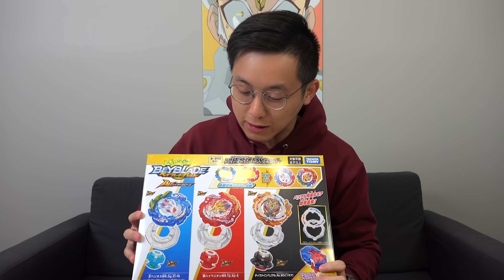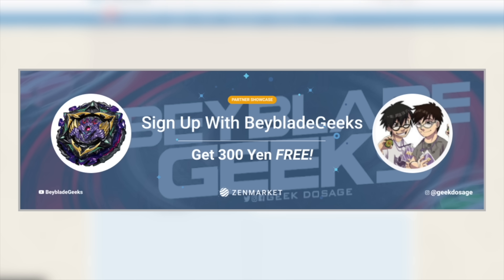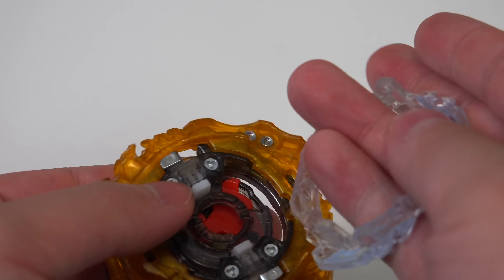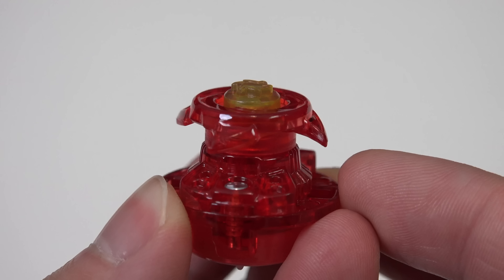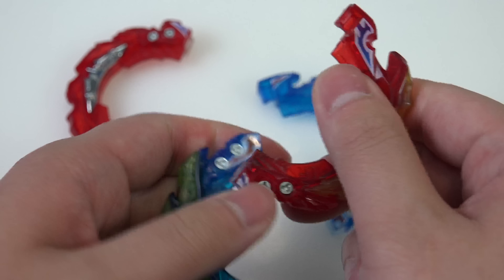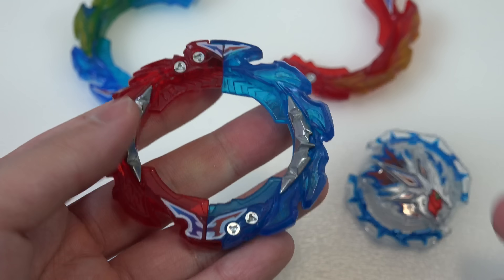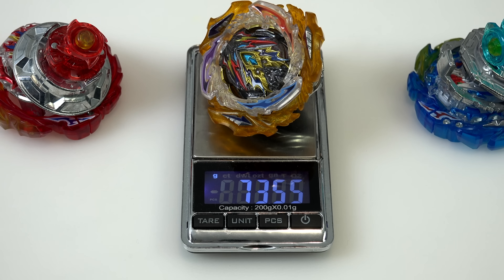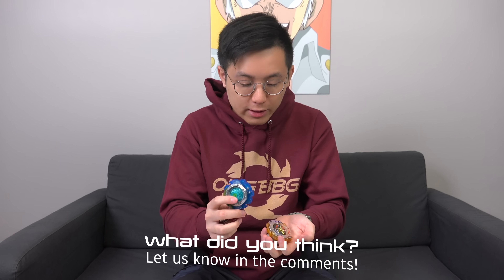FUSION BEYS RETURN! | Super Hyperion & King Helios ULTIMATE FUSION DX SET Unboxing! | Beyblade Burst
Hyperion and Helios make a surprise comeback in Beyblade Burst BU, bringing a much-missed ability - FUSION! It's been years since we saw this feature, where the BU Blade can come apart and be split into two halves. Super Hyperion MR and King Helios MR can fuse their parts together to make unique combinations, giving us the variety that all of us love. You can do even more if you buy TWO of these sets, increasing the number of combinations you can make with the Layer. On top of all that, Divine Belial gets an upgrade to its DB Core and the new H Gear! There's also the super sick Driver, Bearing Drift and another Full Customer BeyLauncher LR for you to grab. This set is pretty much a must-buy...go order yourself one!

If you want to get your own Ultimate Fusion DX Set or other Beyblade Burst products, check out our friends at ZENMARKET! There's a ton of selection and you're bound to find what you're looking for: